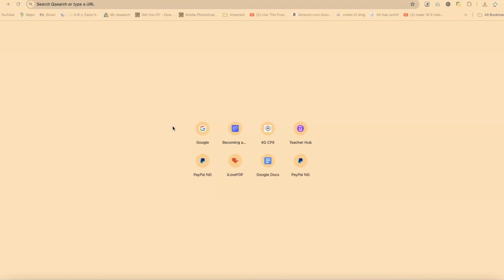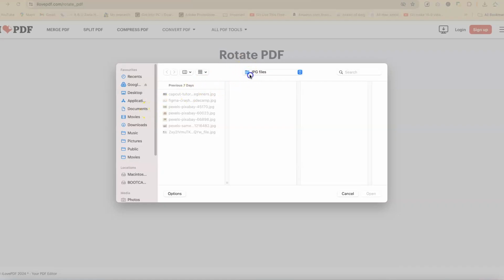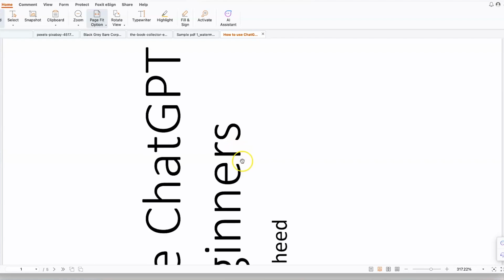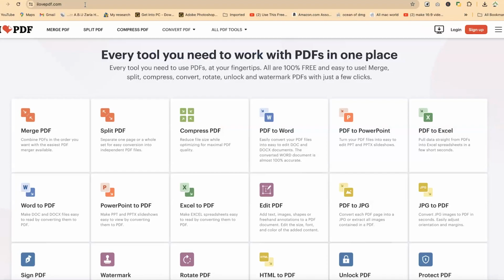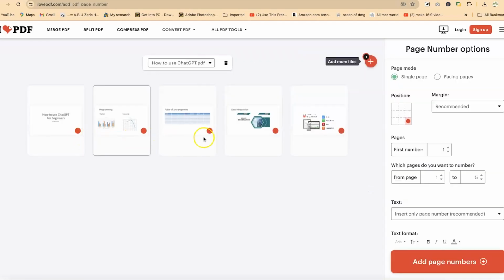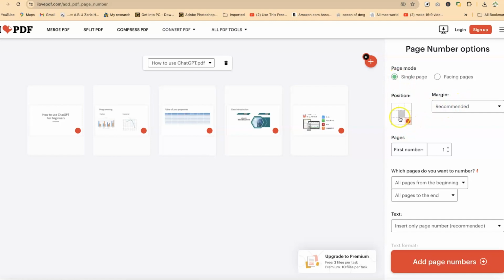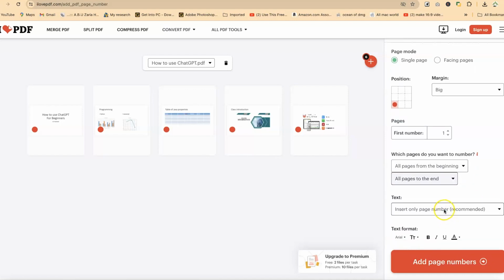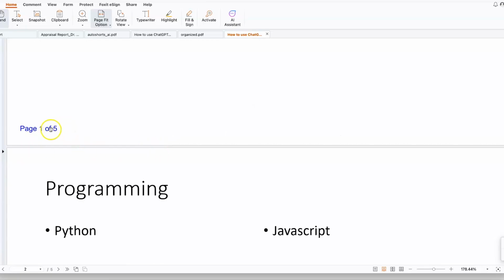How to Rotate and Save PDF File Permanently FREE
In this video, I show you how to rotate a PDF document easily and for free using ilovepdf.com. Whether you need to adjust the orientation of a single page or an entire document, this step-by-step tutorial will guide you through the process. No software installation is required, and you can do it all online for free. Watch now to learn how to rotate your PDF documents quickly and efficiently!